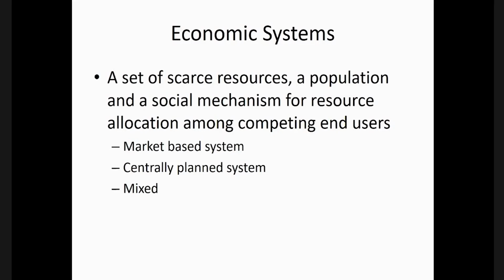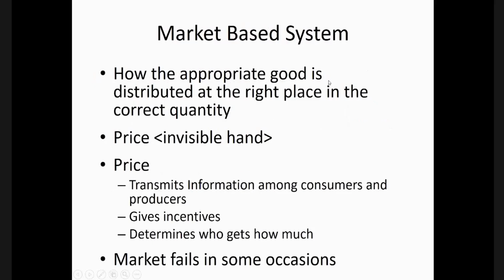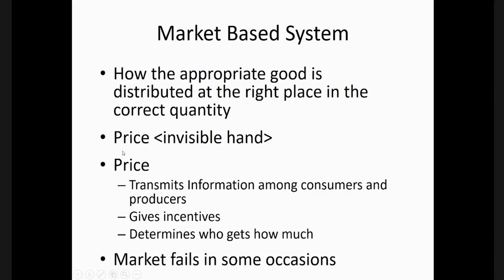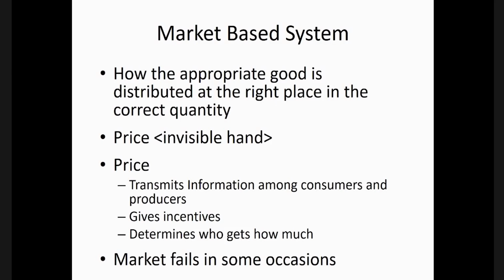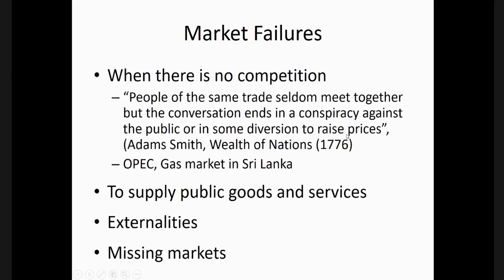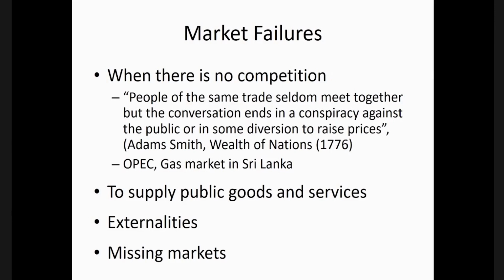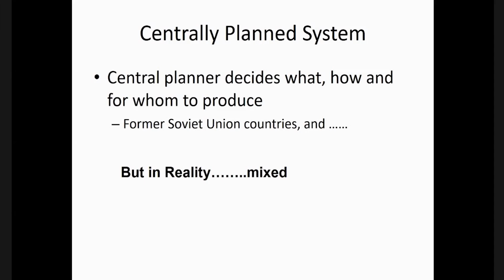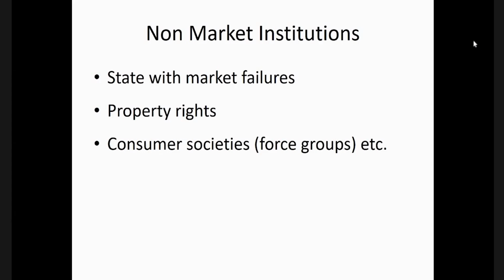Economic Systems Explained | Types of Economic Systems and Their Characteristics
In this video, we explore the different Economic Systems and how they organize the production, distribution, and consumption of goods and services. Learn about the three main types of economic systems—Market Economy, Command Economy, and Mixed Economy—and understand how each system impacts the economy and society.

What You’ll Learn:

    The three major types of economic systems: Market, Command, and Mixed
    Characteristics of each economic system
    How resource allocation and production are managed in different systems
    The role of government and private sectors in various economic systems
    Examples of countries with different economic systems
    Advantages and disadvantages of each economic system

This video is perfect for students and anyone looking to understand the foundations of how economies operate.